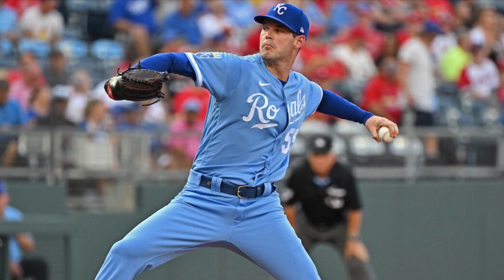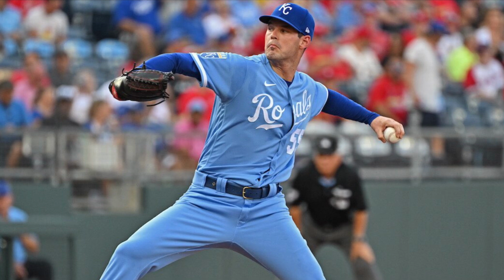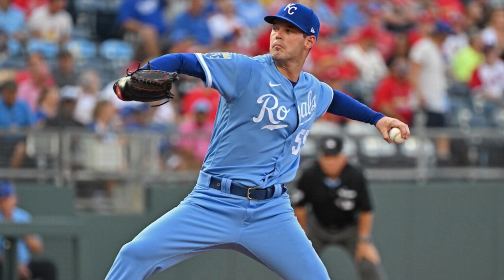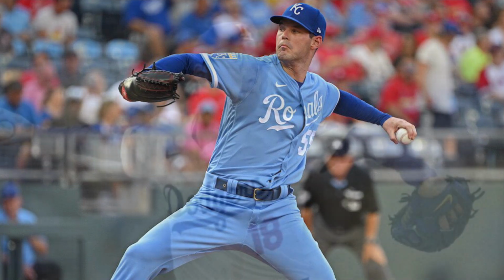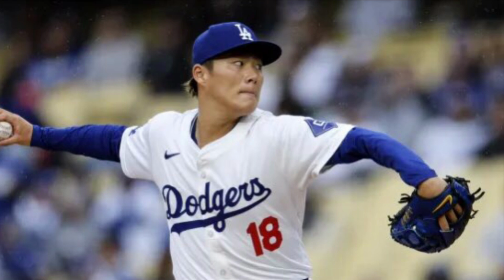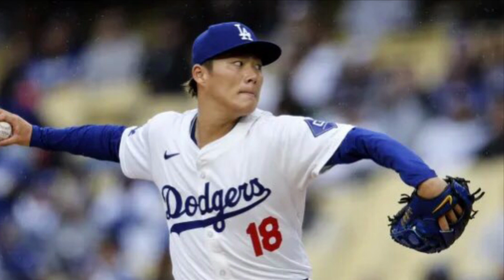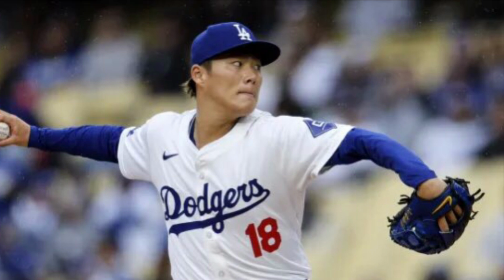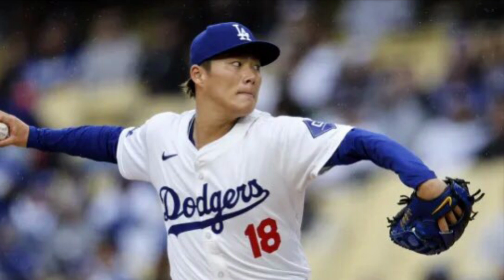Pitchers To Buy Week 4 Fantasy Baseball